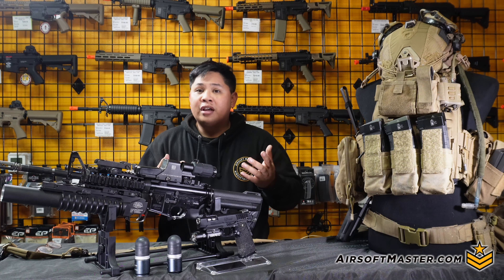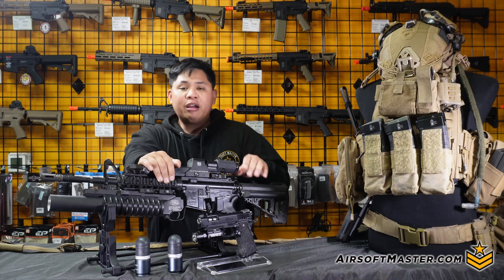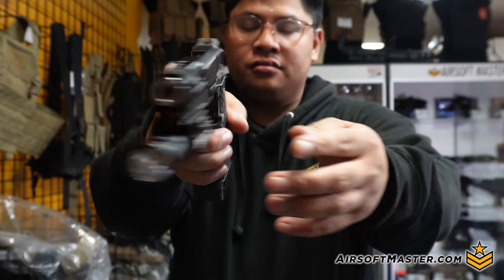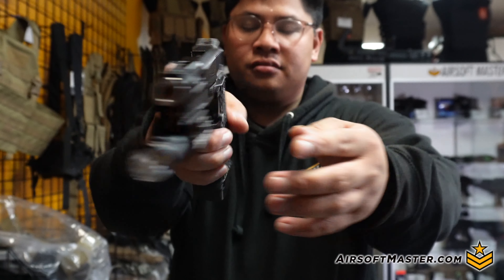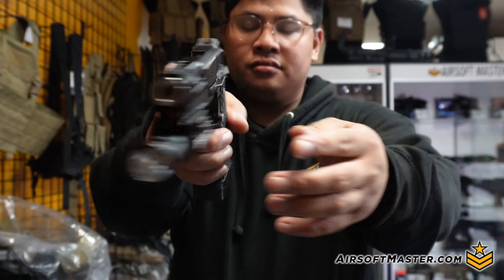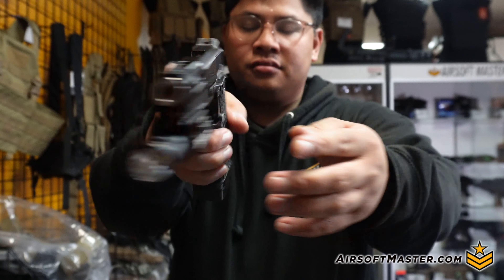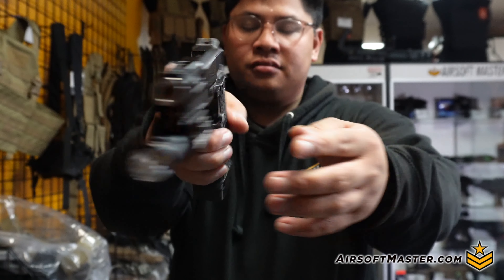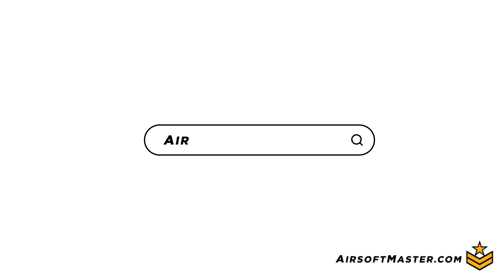Airsoft Master's Mike G's Loadout for Operation Lion Claws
For this upcoming Lion Claws event in Victoville,CA. Here is my Loadout for  Operation Gothic Serpant. Surprisingly it's my same loadout during when I was in the service. It comes in handy when to comes to our sport for milsim and for airsoft games! Here are also some alternatives to my gear that may be discontinued or out of stock!

Main Presenter and Product Reviewer: Michael Guerrero
Video Cameraman:Adel Viray
Editor: Renzo Viray